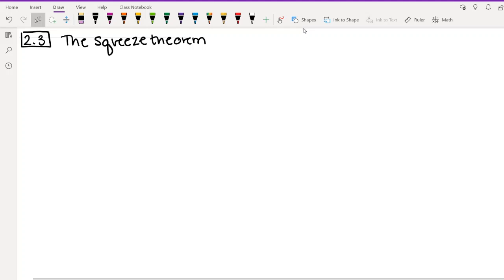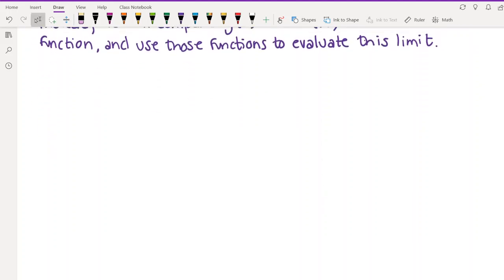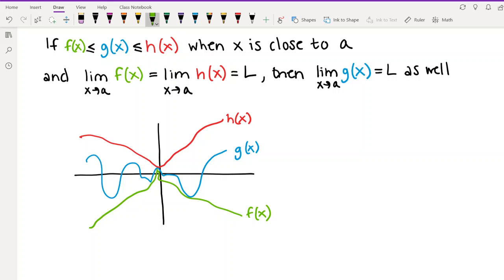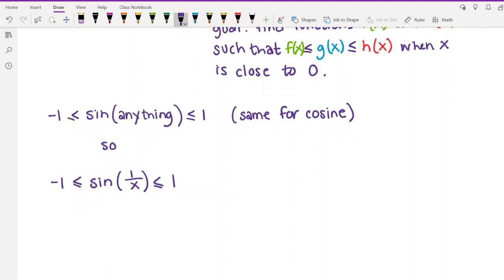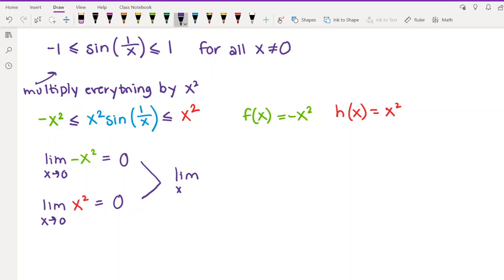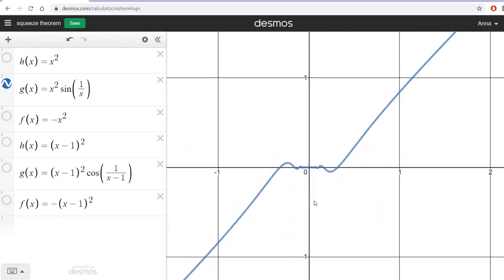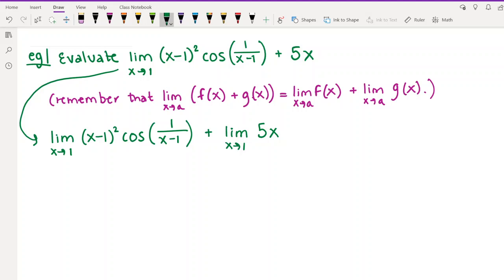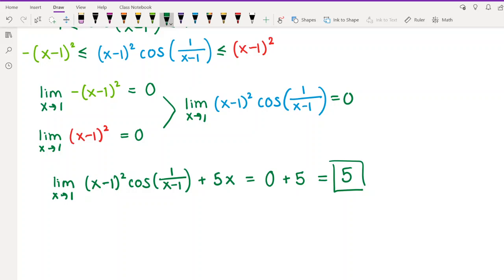151 2.3: The Squeeze Theorem